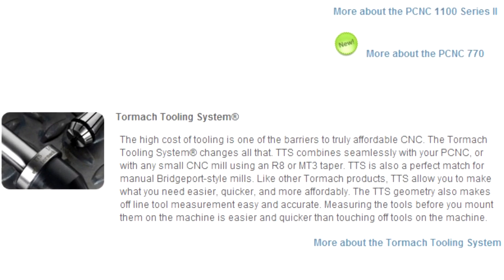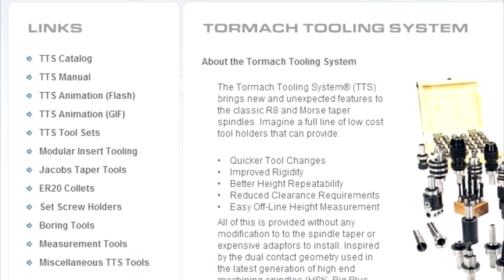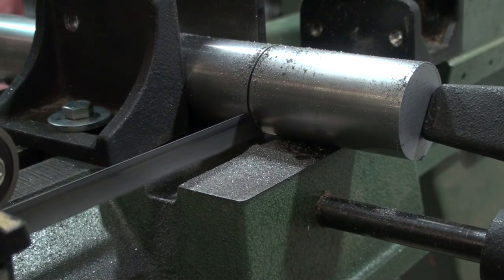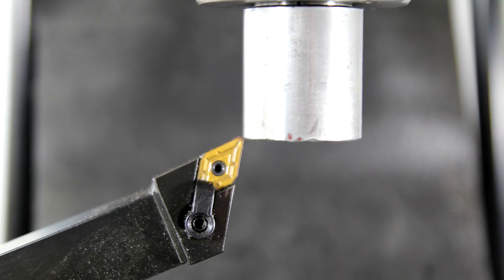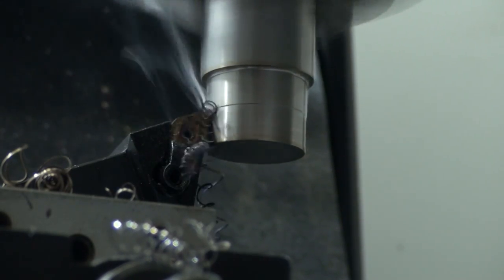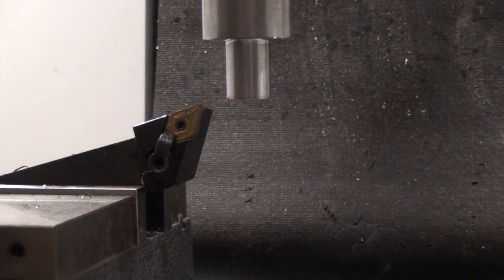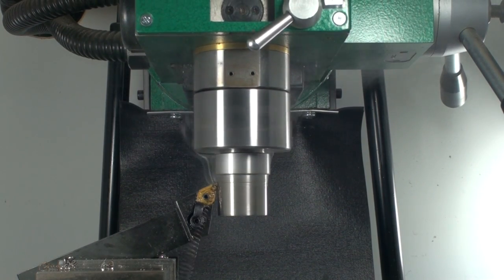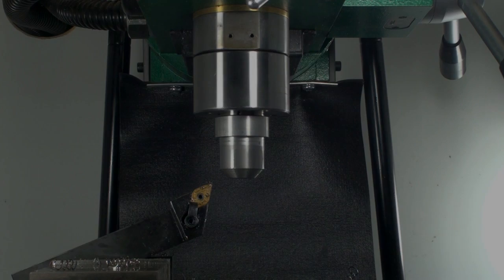Tormach TTS-Style Toolholders on the SX3 Part 1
This is a video showing how to make Tormach TTS-style tool holders using a CNC-converted Grizzly Super X3 Mill/Drill as a lathe.  The holders are made from 1-1/2" diameter drill rod (silver steel), and cost about $5 each.  Part 1 covers the basic setup and cutting the 3/4" shank; then turning the blank over and cutting the other end to make a perfectly concentric tool holder.

Part 2 covers the drilling of the hole for the cutting tool.